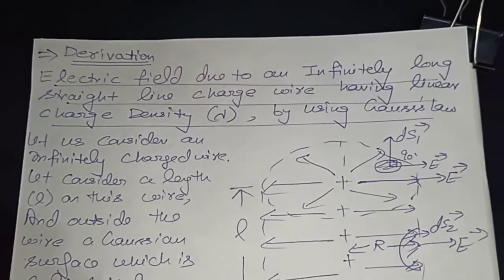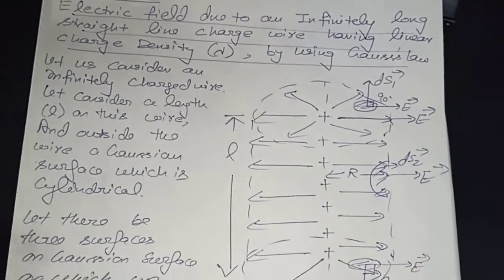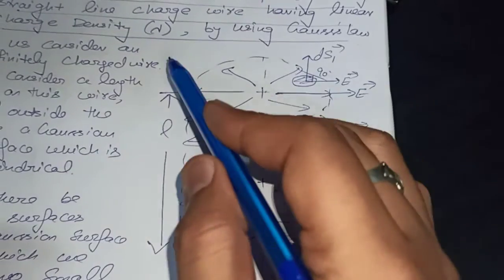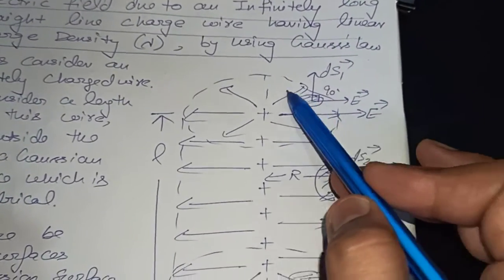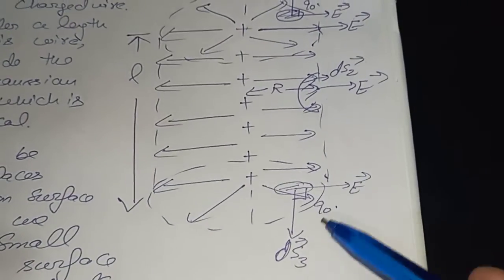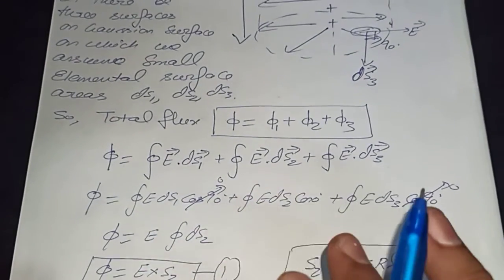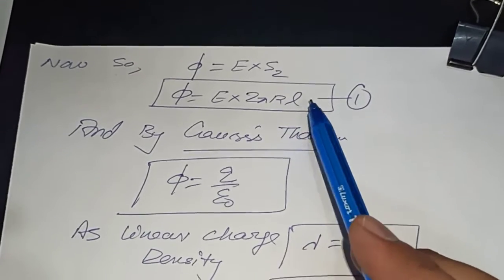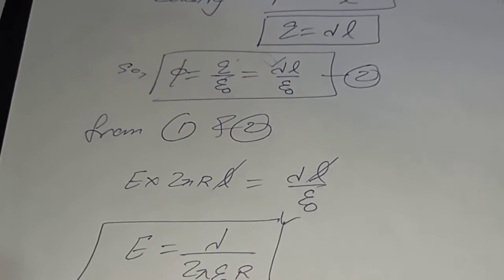Electric field due to infinitely long charge wire by using GAUSS'S THEOREM